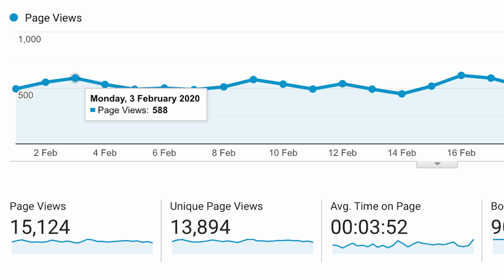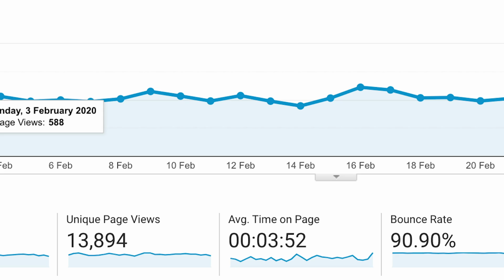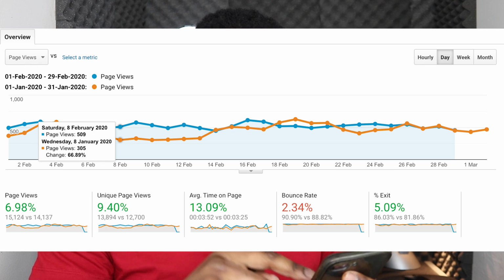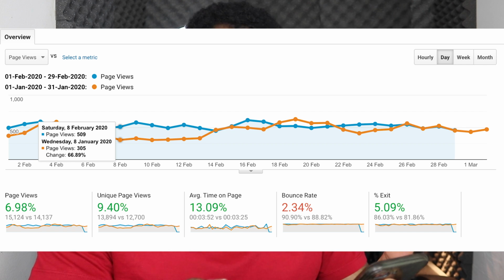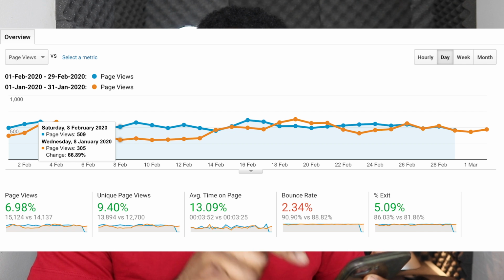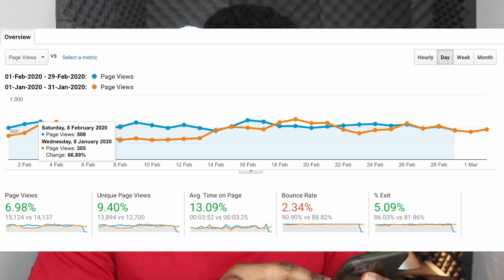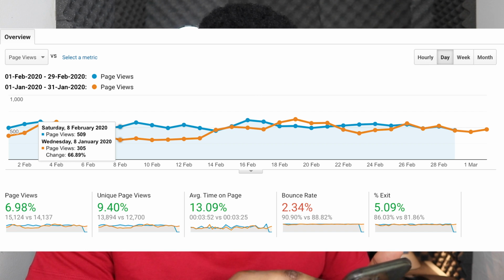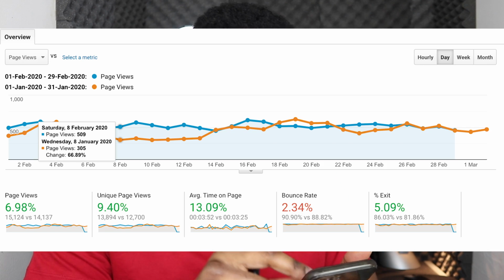My Niche Site Income Report For February 2020 - Amazon Affiliate Earnings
This is my Amazon Affiliate earnings for the month of February 2020! The site is in the dog niche and has been featured in a case study over the last 12 months on this Youtube channel.

Today's video is packed with tons of helpful information about how my niche site is going and what things performed well and bad for the month of February.

It's interesting this month, as there was a Google update last month that caused the site to take a huge dive.

This month, however, the site recovered and is looking super good, but you'll have to watch the video to find out just how good it did.

I hope that by watching this you can learn how o run a successful affiliate marketing website for yourself.

You know me! and you know I bring that super helpful content every time. So if you're ready to learn, this video is 100% ready to provide you with that value. Let's get into it!